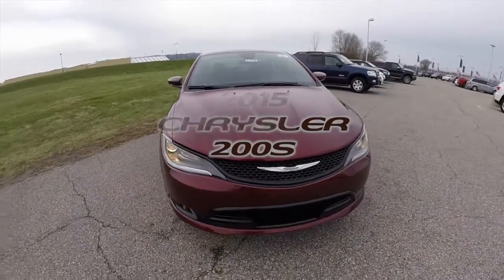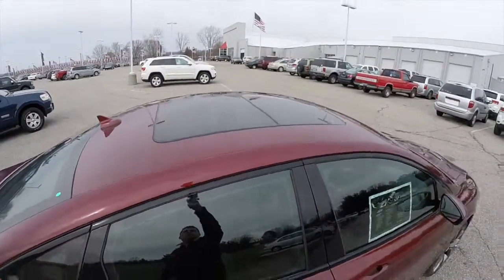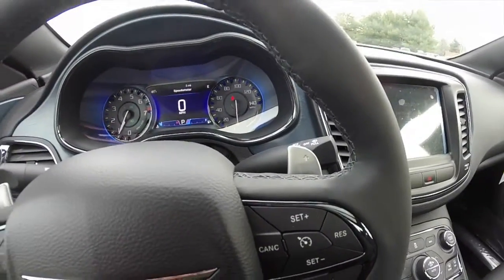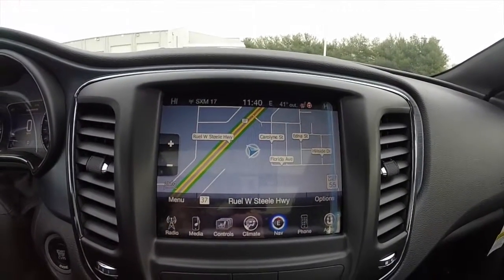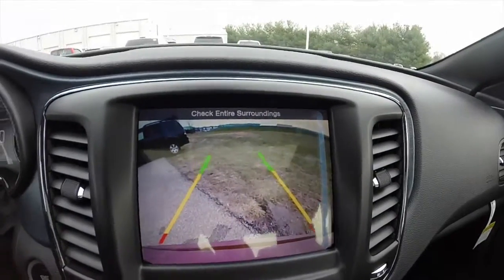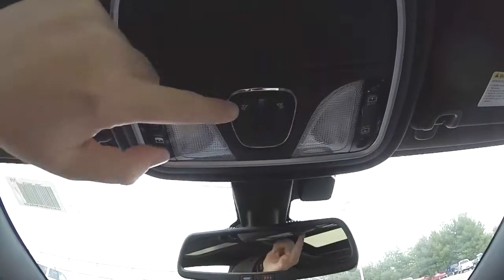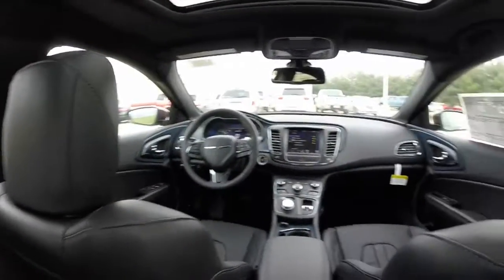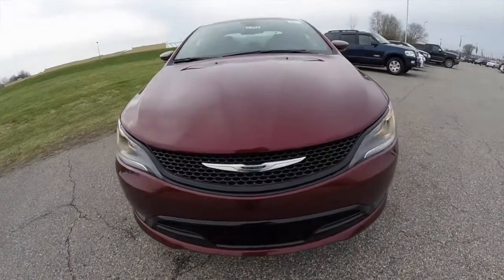2015 Chrysler 200S Red | 9 Speed Transmission | New Chrysler Dealer Martinsville, IN | 17669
CHRYSLER 200S
Exterior Color:Velvet Red Pearl Coat
Interior Color:Black Premium Perforated "S" Leather-Heated/Cooled
Engine:3.6-Liter Pentastar® V6 24-Valve VVT
Transmission:9-Speed 9HP48 Automatic

Optional Equipment Shown On Vehicle:
-Leather-Trimmed Heated / Vented Sport Seat
Leather / Vented Seat Cushion Ventilated Front Seats
6-Way Power Passenger Seat
Geo Tech Hydrographic Interior Accents
Customer Preferred Package 26L
-Comfort Group
Sun Visors with Illuminated Vanity Mirrors A/C Auto Temperature Control with Dual Zone Control
Rear Air Conditioning and Heat Ducts
Humidity Sensor
-Navigation and Sound Group I
Harman Radio Manufacturer
Premium 7-Inch Driver Information Display Cluster
GPS Navigation
9 Alpine® Speakers with Subwoofer
HD Radio
Alpine® 506-Watt Amplifier
8.4-Inch Touchscreen Display
Uconnect® Access
Uconnect® Access 1-Year Trial (Reg Required)
SiriusXM Traffic™ / 5-Year Traffic Service
Rear Floor Mats
-3.6-Liter V6 24-Valve VVT Engine
Heavy Duty Anti-Lock 4-Wheel Disc Brakes
-Dual-Pane Panoramic Sunroof
19-Inch x 8-Inch Hyper Black Aluminum Wheels

Located at:
Community Chrysler
555 State Rd. 37 S.
Martinsville, IN